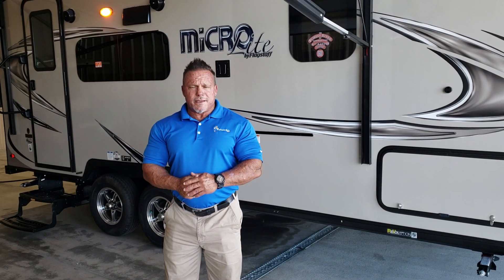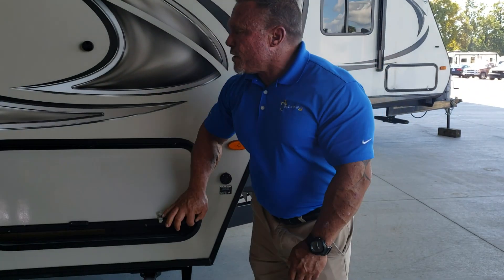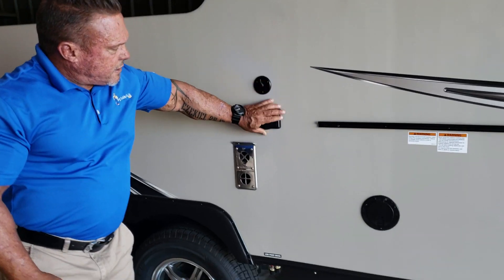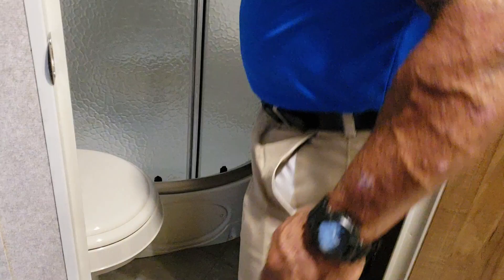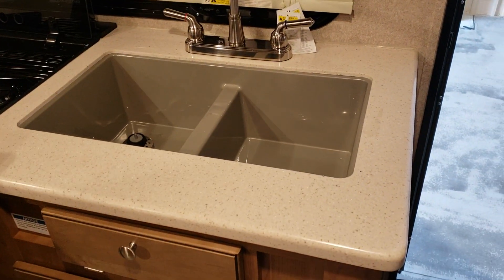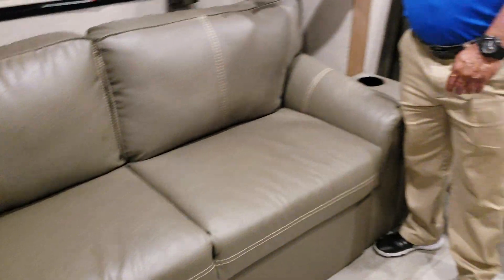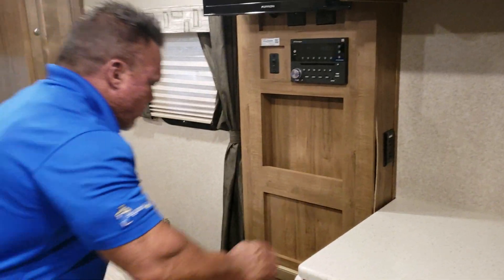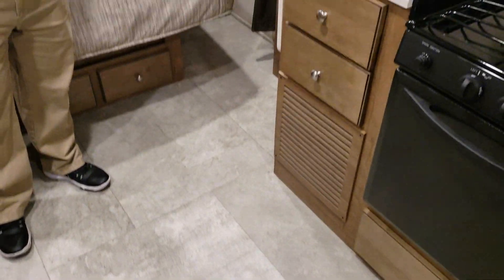Walk Through of a 2019 Flagstaff 21FBRS Travel Trailer at Big Daddy RVs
MAPLE WOODGRAIN-REGAL DECOR

STANDARD TRAVEL TRAILER PACKAGE D: ALUMINUM SOFA & DINETTE BASE, ALUMINUM CAGE CONSTRUCTION INCLUDING ROOF & FLOORS, VACUUM LAMINATED 1 PIECE ROOF & WALLS, ENCLOSED UNDERBELLY, 4 MOUNTED STABILIZER JACKS, DEXTER TORFLEX TORSION RUBBER RIDE AXLES, NITRO FILLED RADIAL TIRES, POLISHED ALLOY WHEELS, LED TV

W/MULTI DIRECTIONAL ANTENNA, MULTI ZONE STEREO W/DVD/CD/AM/FM STEREO & BLUE TOOTH CONTROL, OUTSIDE STEREO SPEAKERS , 13,500 BTU DUCTED ROOF A/C, PREWIRE FOR BACK UP CAMERA & SOLAR, NIGHT SHADES, UNDERMOUNT KITCHEN SINK, SOLID SURFACE KITCHEN COUNTERTOPS, RECESSED COOKTOP W/FLUSH MOUNT COVER, ROLLER BEARING DRAWER GUIDES, MICROWAVE OVEN, DOUBLE DOOR 2 WAY REFRIGERATOR, QUICK RECOVERY AUTO IGNITION GAS/ELECTRIC WATER HEATER , A&E AWNING, BLACK TANK FLUSH, SPARE TIRE W/CARRIER & COVER, OUTSIDE BBQ GRILL, BONDED WINDOWS, AUTOMOTIVE WINDSHIELD WHERE APPL., WIFI RANGER WIFI BOOSTER

CHAMPAGNE EXTERIOR WITH COLOR KEYED ROOF

MAPLE CABINETRY WITH SOLID MAPLE CABINET DOORS

GAS OVEN

RAISED PANEL REFER FRONTS

POWER AWNING UPGRADE WITH LED LIGHT STRIP

HEATED MATTRESS

WATER PURIFIER

Why Big Daddy RVs?
Free-Battery!

Free-Propane in Tanks!

Free-Dealer Prep!

Lifetime Warranty

Forest River Flagstaff Micro Lite travel trailer 21FBRS highlights:

Radius Shower
Single Slide Out
55"x18" Table

For the couple who is ready to get out and enjoy nature, then this Flagstaff Micro Lite 21FBRS is ideal for you! This travel trailer has all of the basic amenities from the rear bathroom with a radius shower to the front 60"x74" bed. The sofa is within a slide out and in front of the sofa there is a 55"x18" table where you can enjoy your meals. In the evening plan to grab your camp chair, a snack, and enjoy the sunset while sitting under the 13' awning!

For any camping trip you will want a Flagstaff Micro Lite travel trailer! These models have a beautiful Driftwood interior with solid wood and raised panel doors and drawers. A few other interior features include digital AM/FM/CD/DVD with remote, decorative valances, engineered mold and mildew resistant floor covering, and a WiFi ranger booster. Along the exterior there is a fully aluminum frame, radius roof with interior vaulted ceilings which gives you the most headroom, plus radius cornered windows and doors. The Standard Package D offers features such as a fully enclosed underbelly, outside speakers, a Maxxair Ventilation fan and vent cover, plus so much more!